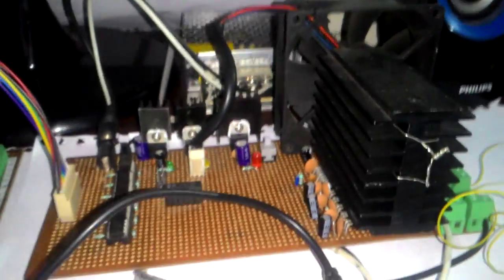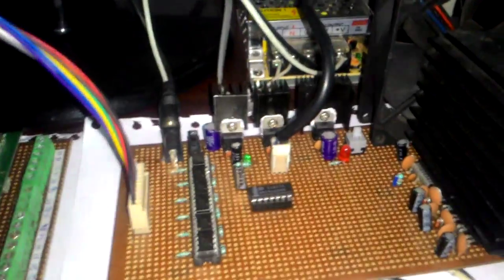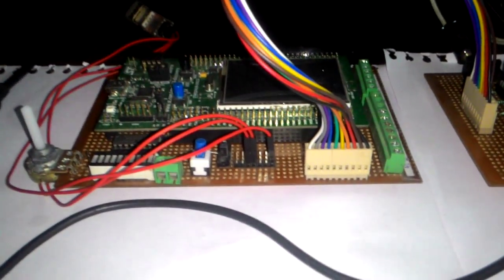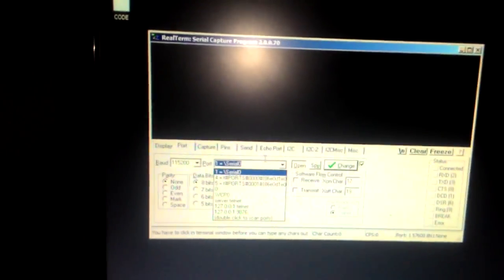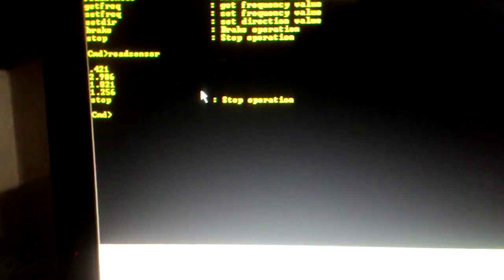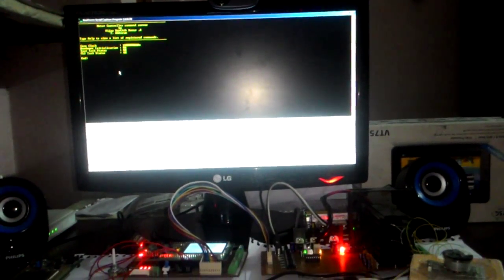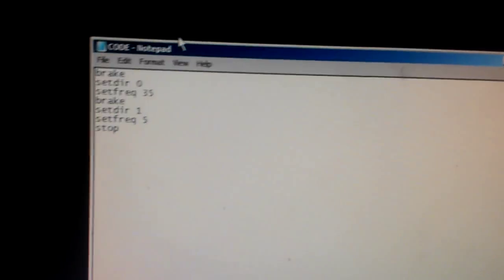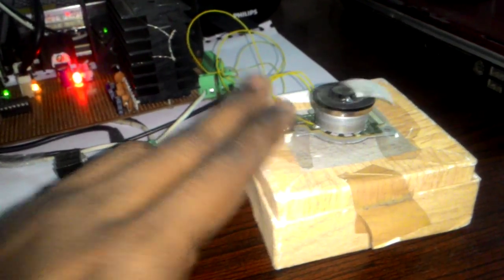STM32F4 based Brushless DC Motor Speed Control Video Vlog#1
This project is based on controlling the speed of a 3 phase brushless DC Motor.

Algorithm: V/F
Modulation Scheme: Space Vector Modulation
Microcontroller: STM32F4
Inverter: MITSUBISHI PSS50F71F6 Intelligent Power Module
Voltage Range: 400V (Max Rating is 4x @ 1200V)
Frequency Range : 100Hz (Max)
Current Range: 0-25A (Max Rating is 2x @ 50A)
Operating System: FreeRTOS + CLI

This is a detailed Description, The Code will Soon be on GitHub